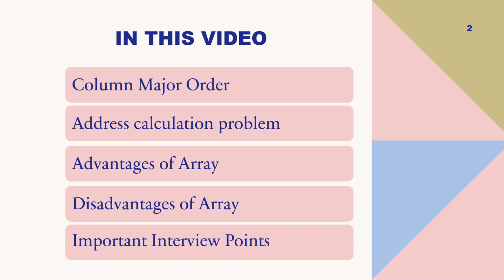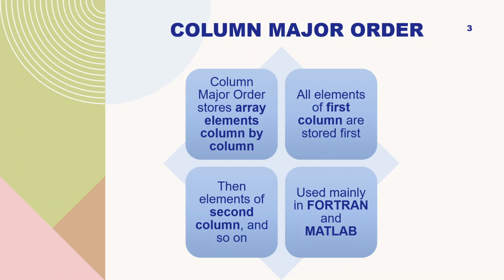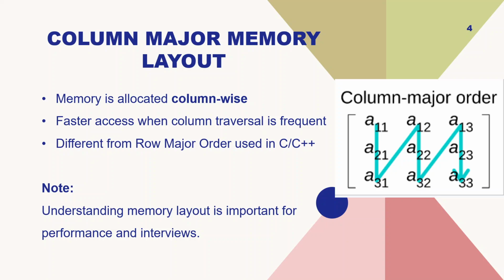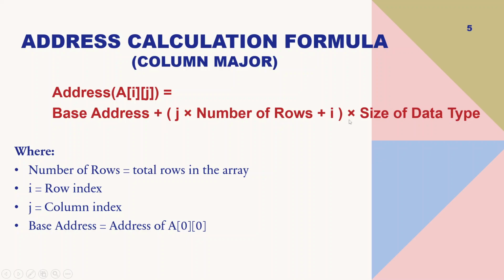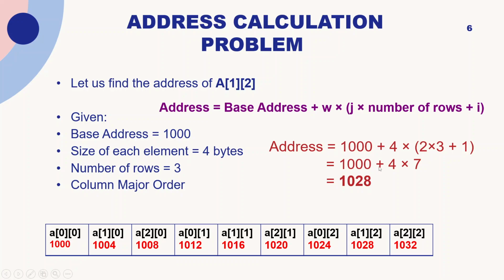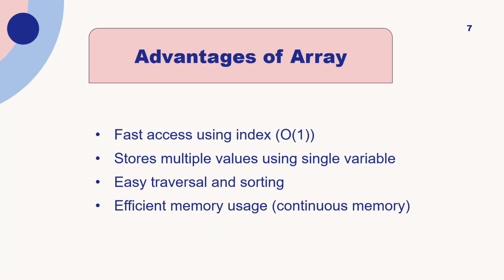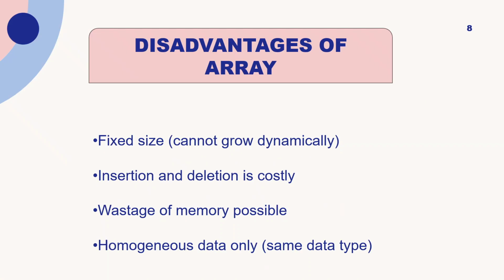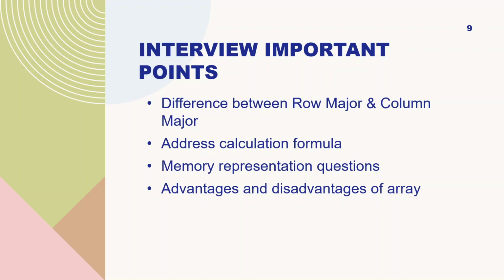2D Array Column Major Formula | Advantages & Disadvantages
Hello Everyone 👋
📌 Backend Logic Made Easy

In this video, we learn **Column Major Order in 2D Array** with clear explanation and examples.

📌 Topics covered in this video:
✔ What is Column Major Order
✔ Memory representation in Column Major Order
✔ Address calculation using Column Major Formula
✔ Solved address calculation problem
✔ Advantages of Array
✔ Disadvantages of Array
✔ Important Interview Questions related to Arrays

📌 Column Major Address Formula:
Address = Base + w × ( j × number of rows + i )

This video is very useful for:
🎯 Anyone who wants to understand array memory clearly

📌 Previous Video:
👉 Row Major Order & Address Calculation

📌 Next Video:
👉 Stack Data Structure (LIFO concept, operations & examples)

I’ll definitely try to solve your doubts 😊